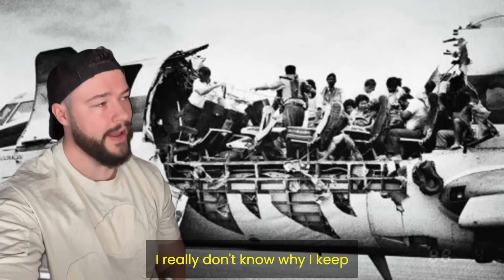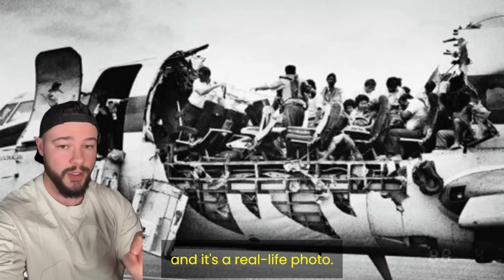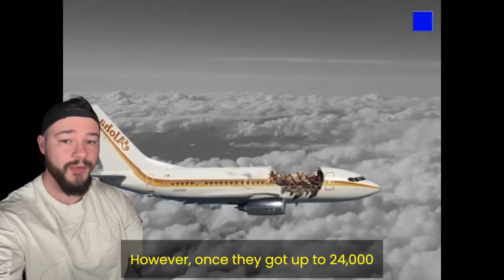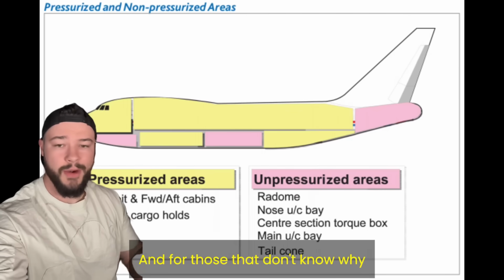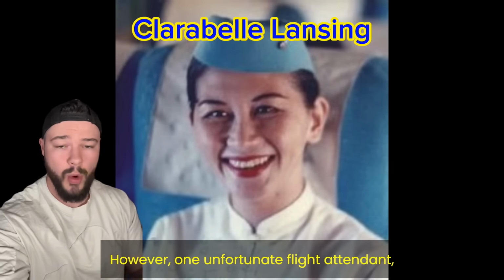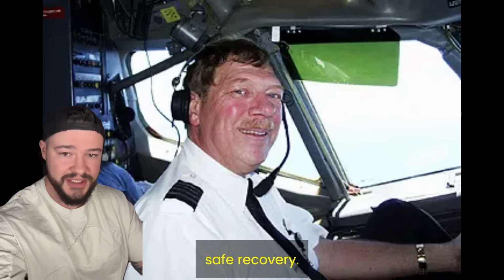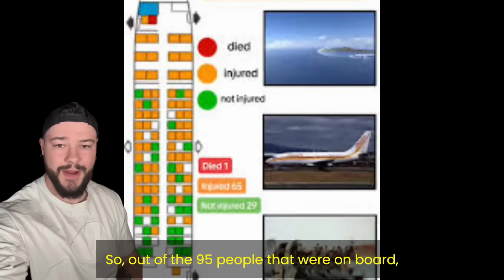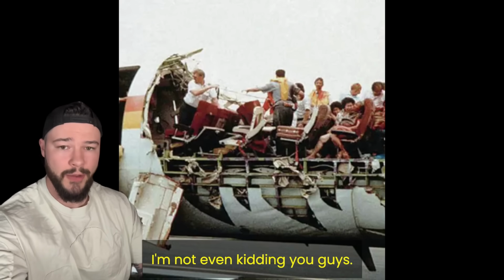The Plane Broke Apart Mid Flight ☠️